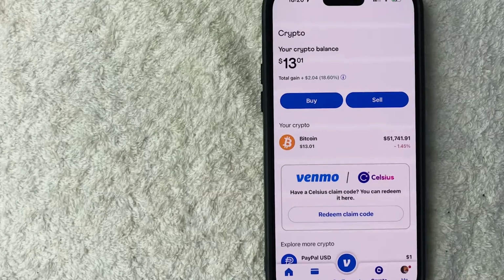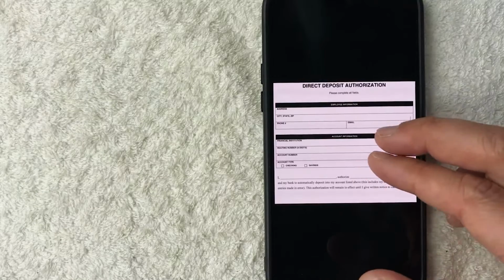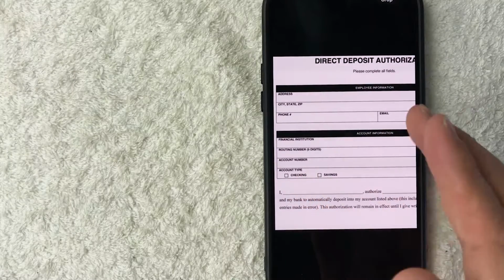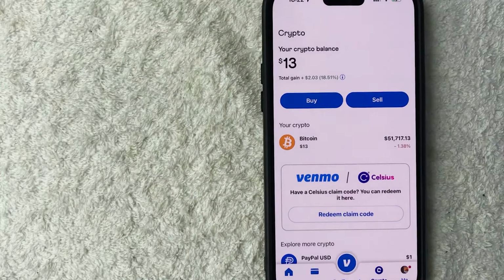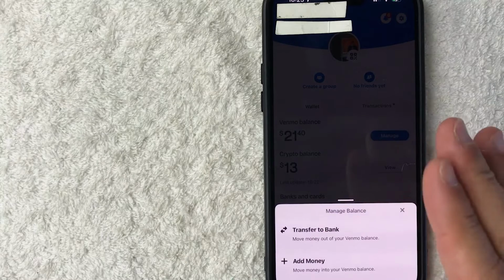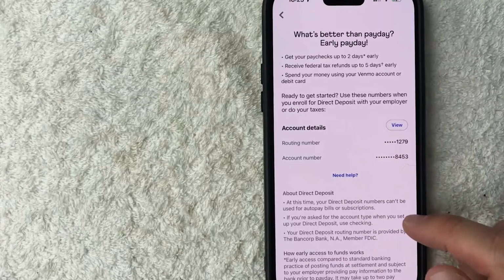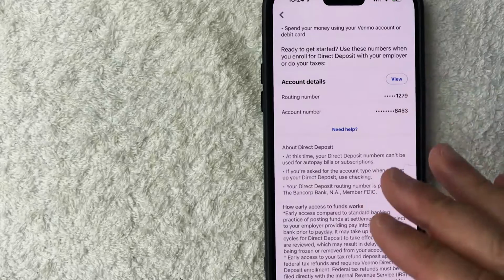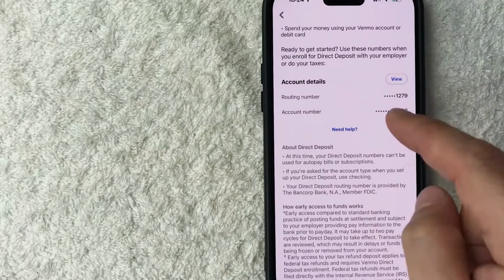✅ How To Set Up Venmo Direct Deposit 🔴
Venmo is an American mobile payment service founded in 2009 and owned by PayPal since 2013. Venmo is aimed at friends and family who wish to split bills, e.g., for movies, dinner, rent, or event tickets etc.